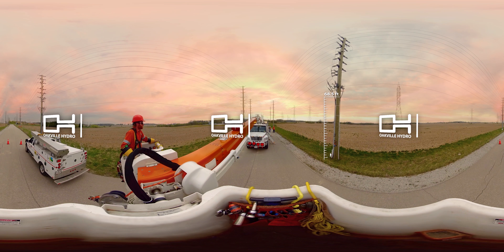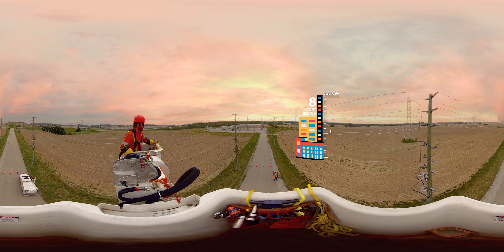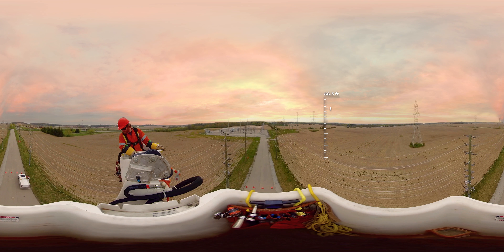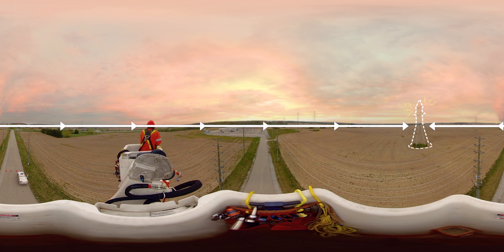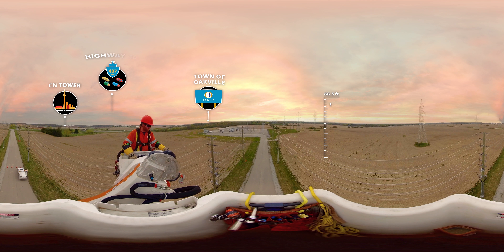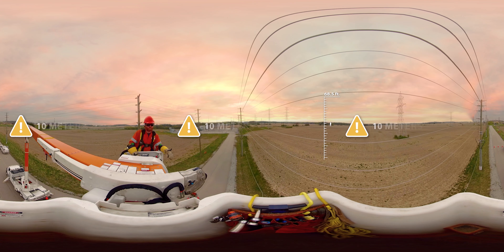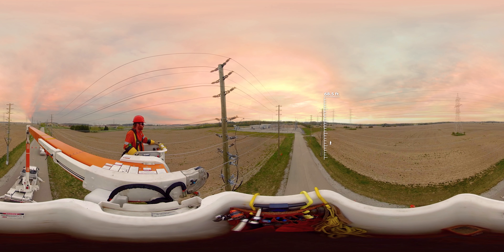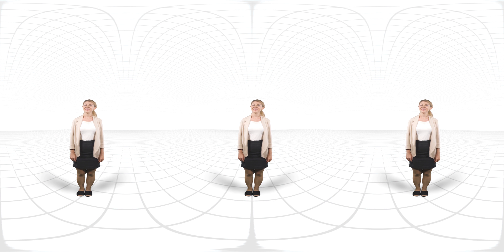Oakville Hydro - VR 360° Bucket Ride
Created by PATIO Interactive